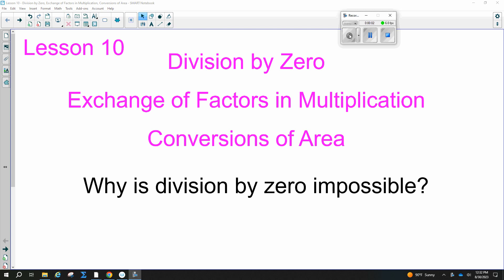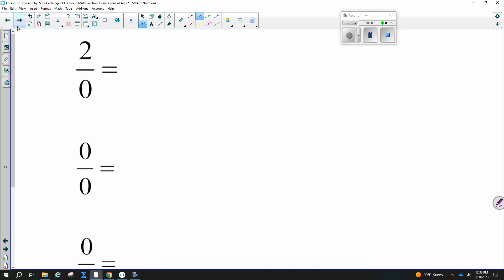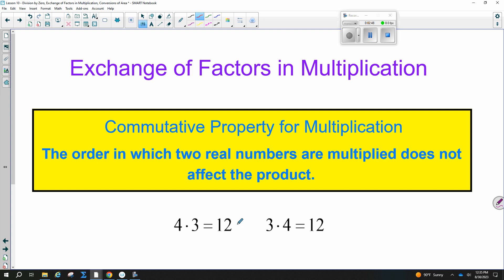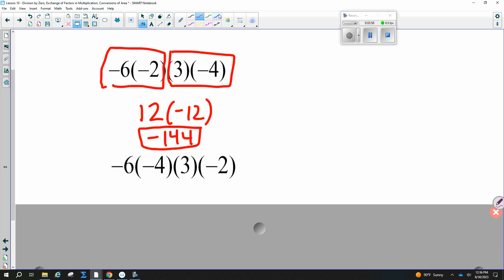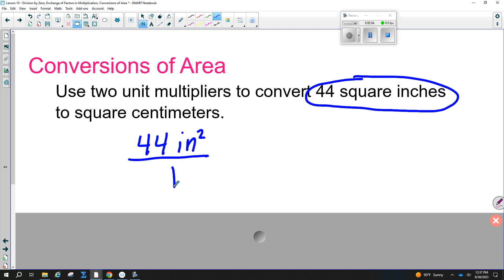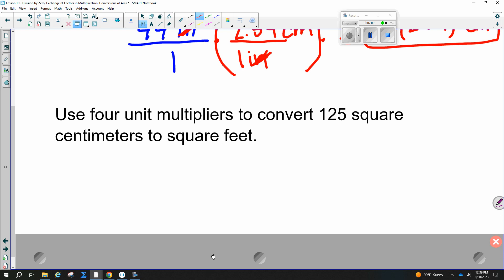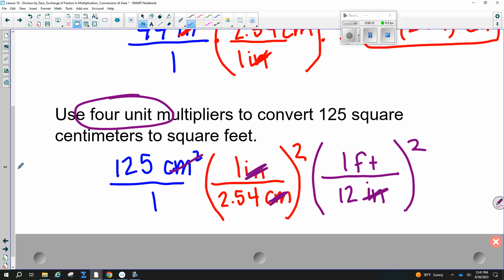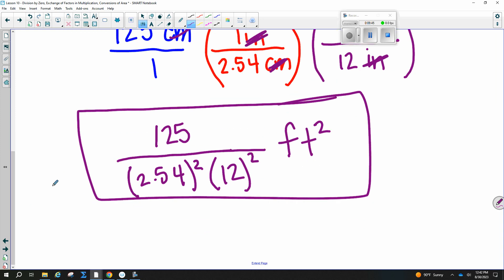Lesson 10 - Division by Zero, Exchange of Factors in Multiplication, Conversions of Area